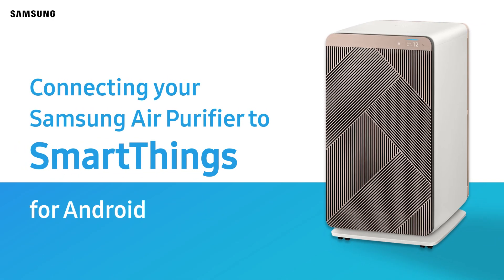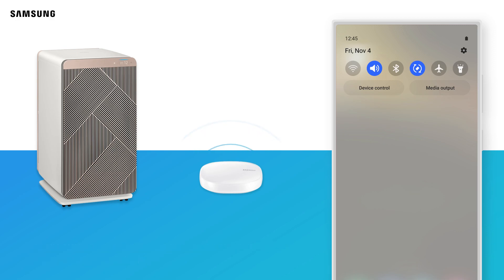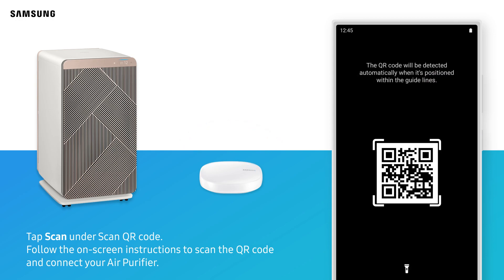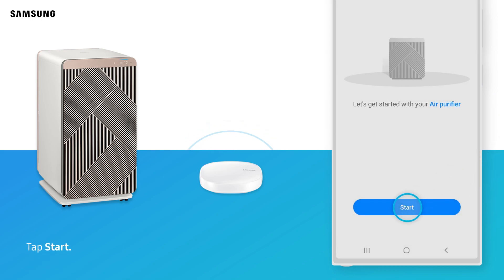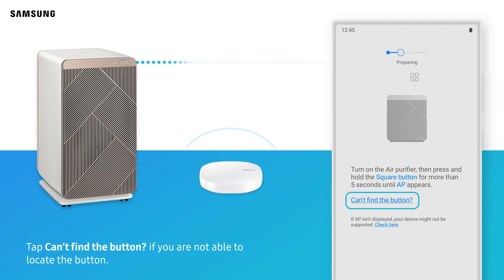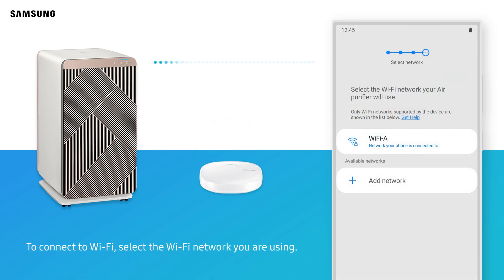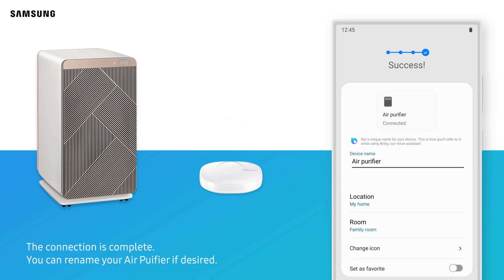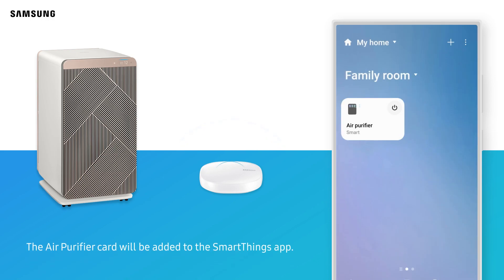Connecting SmartThings to Air Purifier - Android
Learn more about how to connect your SmartThings and Samsung Air Purifier using an Android device.